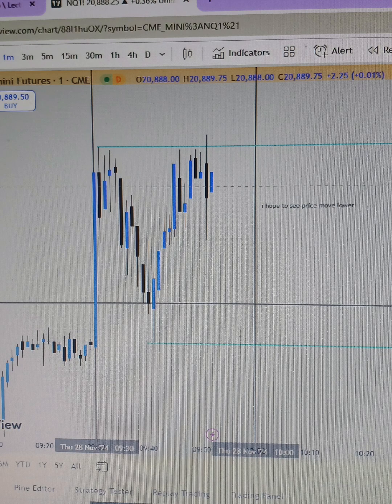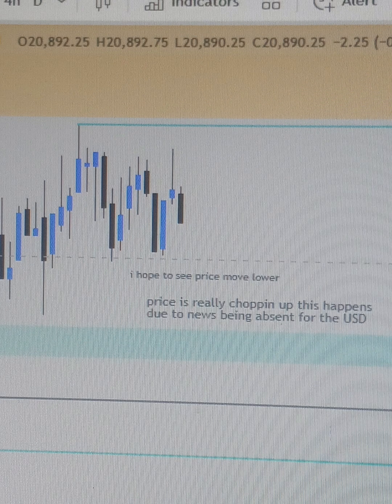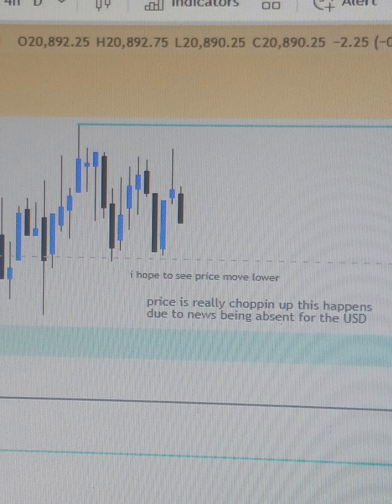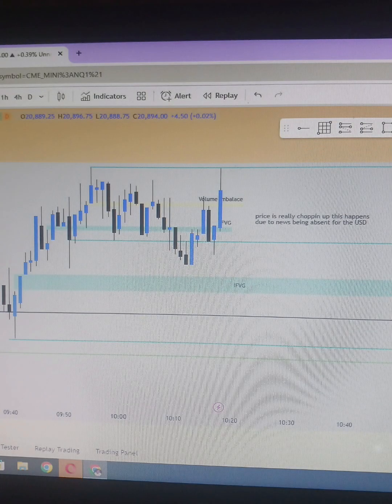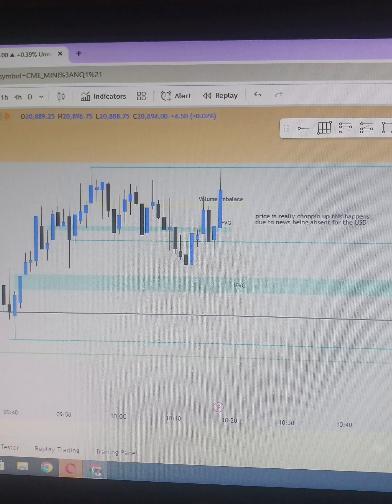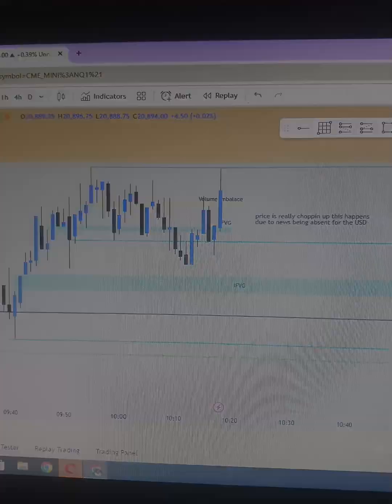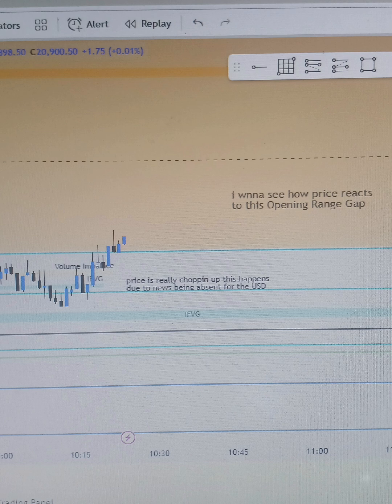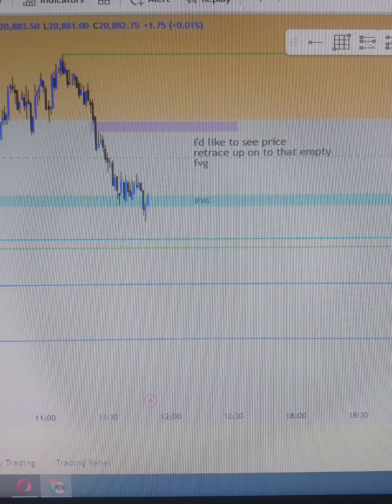Thursday 28 November 2024 Tape Reading (delayed data)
Tape reading using ICT CONCEPTS